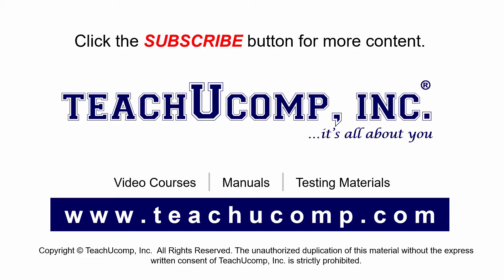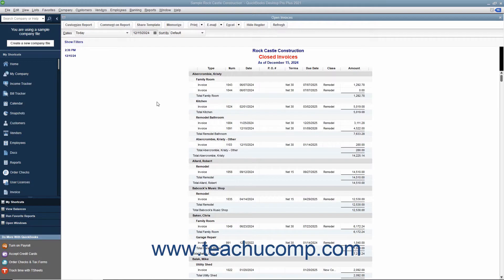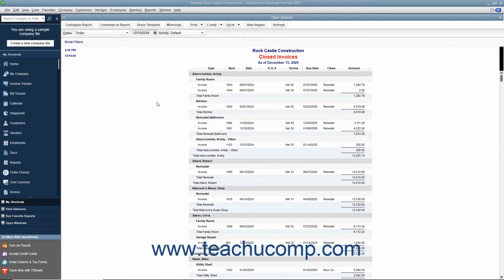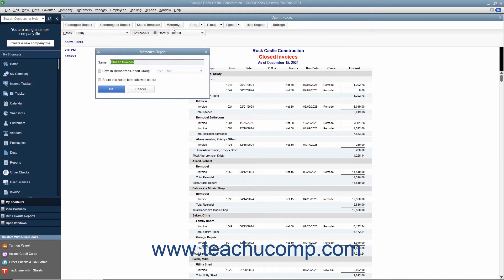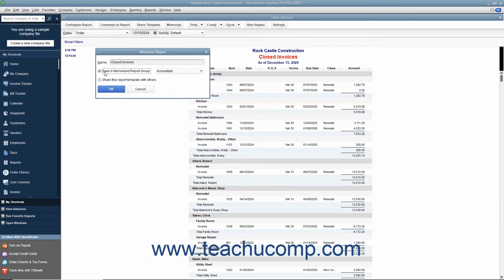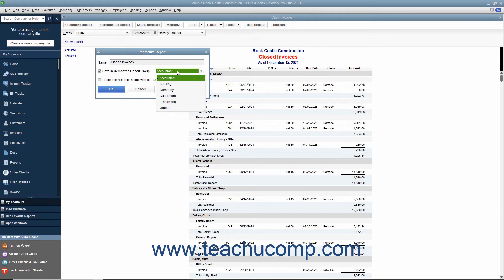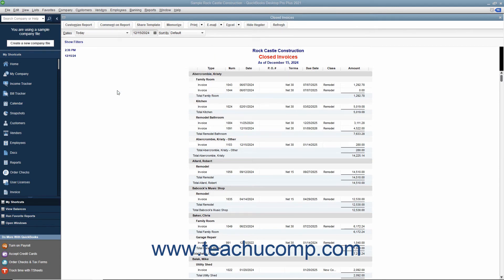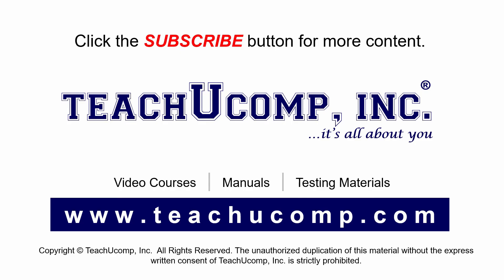QuickBooks Desktop Pro 2021 Tutorial Memorizing Reports Intuit Training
Learn about Memorizing Reports in Intuit QuickBooks Pro 2021 with the complete ad-free training course